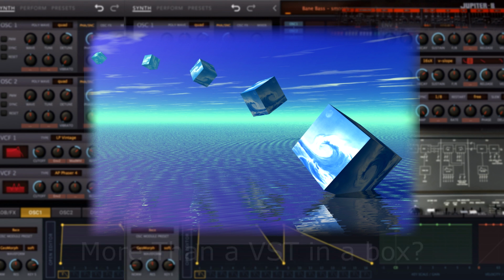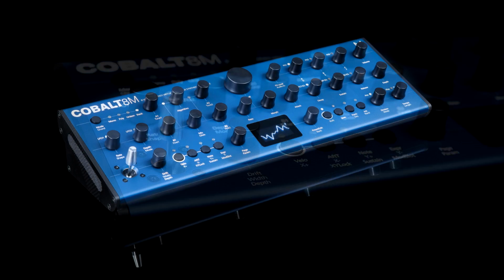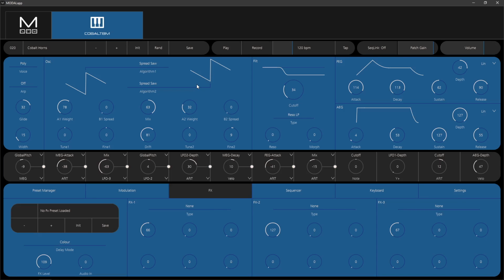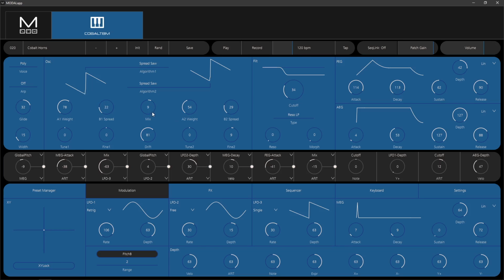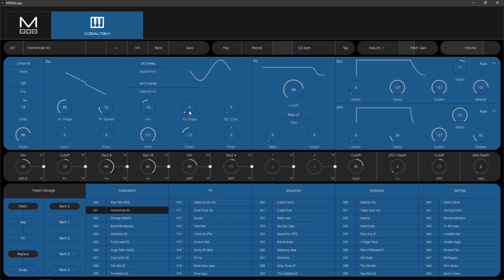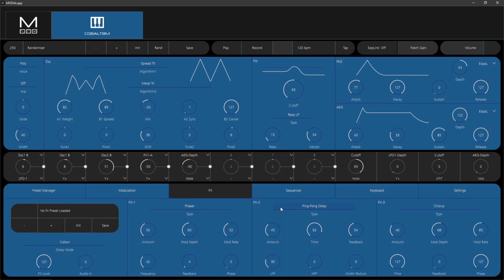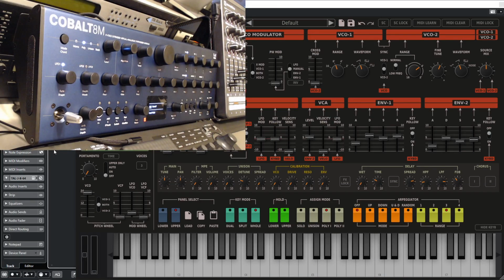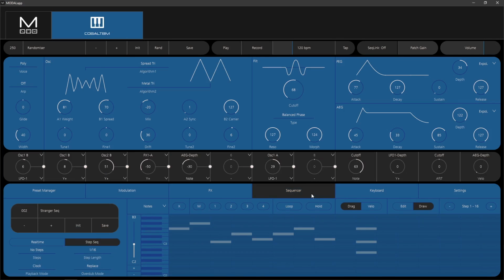Cobalt8 - More than a VST in a box?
A look at the Cobalt 8 & how it might fit into your workflow - is it more than just a VST in a box?

00:00 Intro & Background
01:11 Meet The Cobalt 8
01:59 The front panel - Cobalt8M
02:44 The Modal App
03:20 The Oscillators
09:00 Modulating waveforms for movement
09:40 Modulating FX parameters
11:06 The filter
11:41 Using the Cobalt as a midi controller
12:33 Summary & Conclusion
13:31 VST Plugin